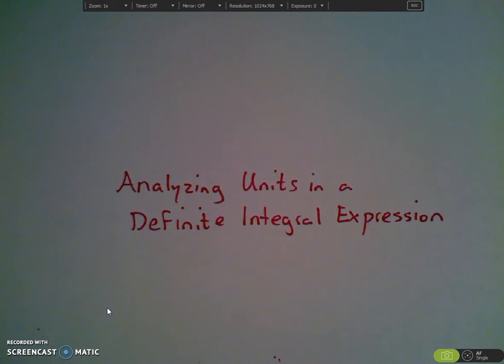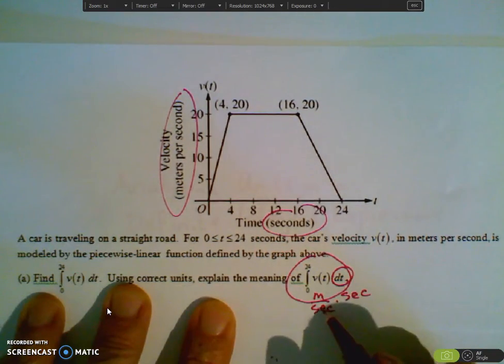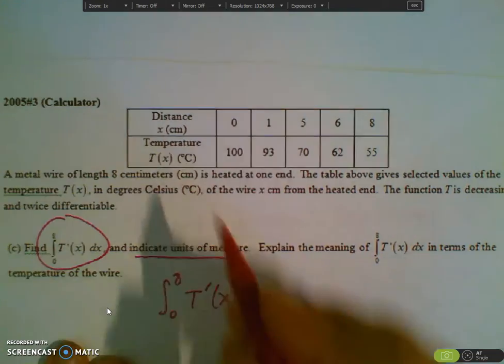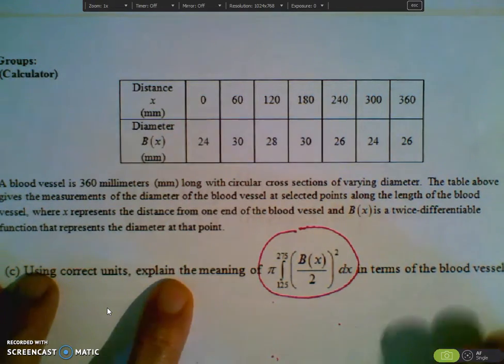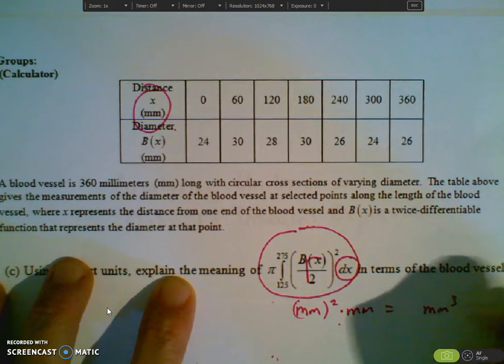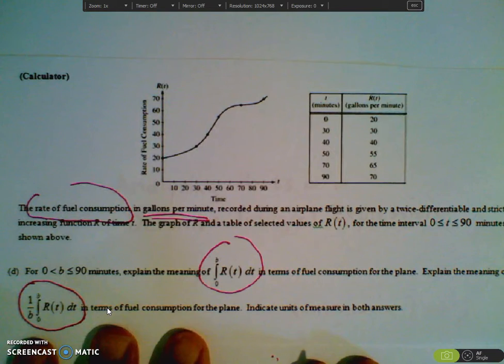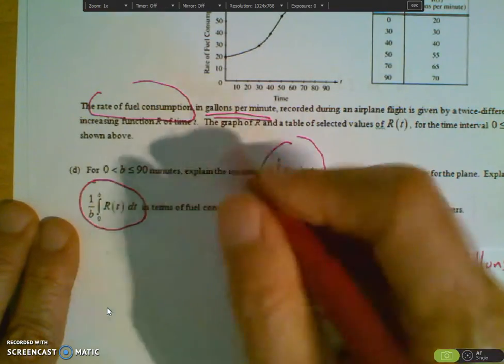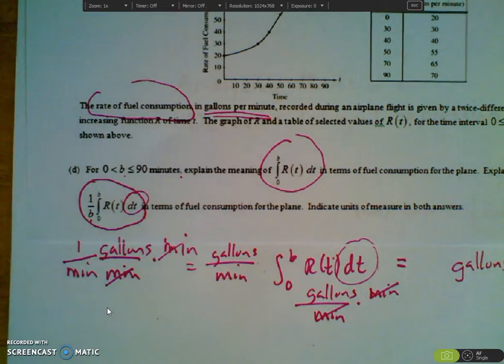understanding units in a definite integral